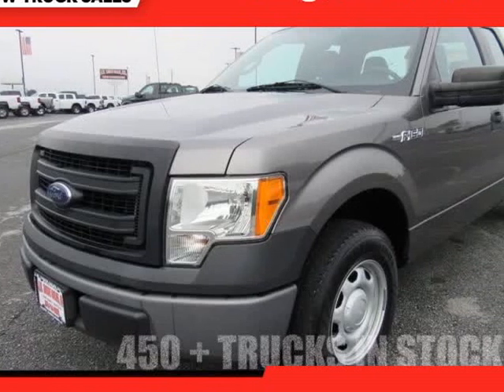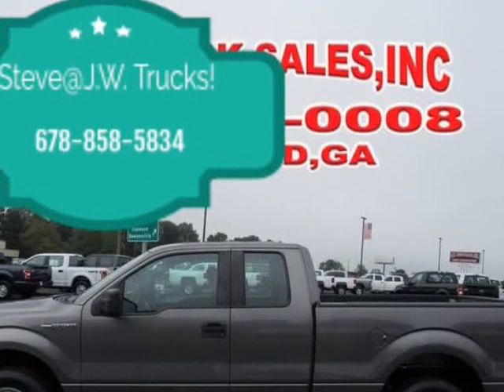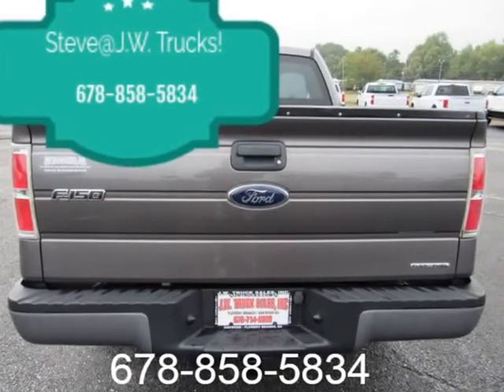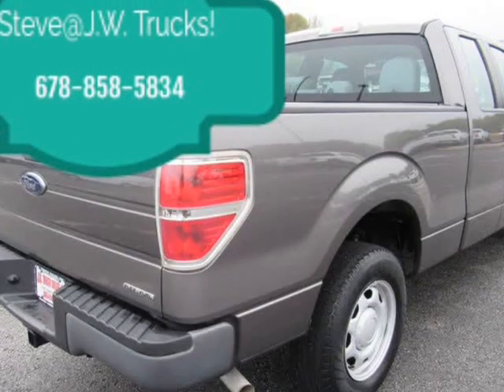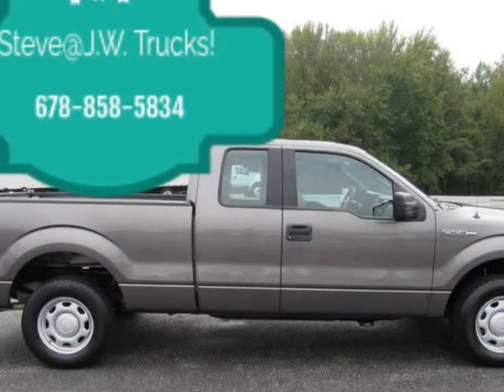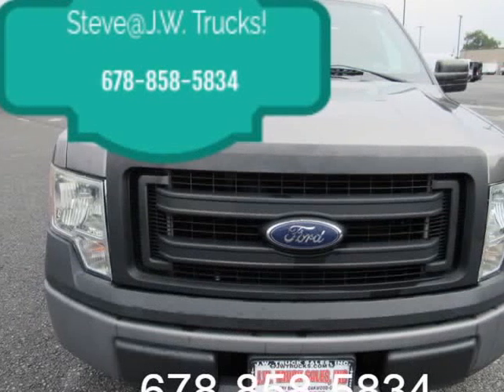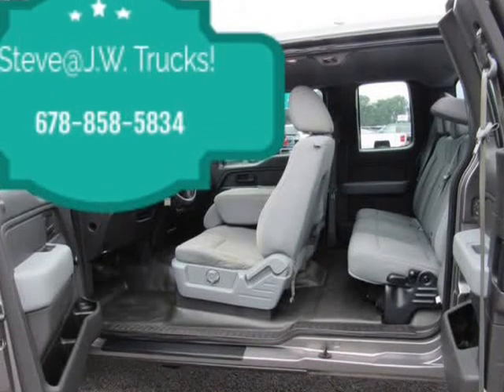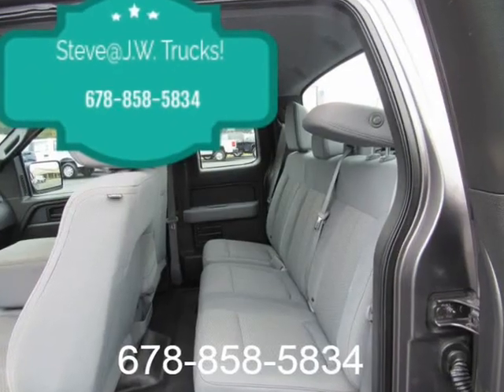2013 Ford F-150 XL Pick-Up Trucks 2WD (Oakwood, Georgia)